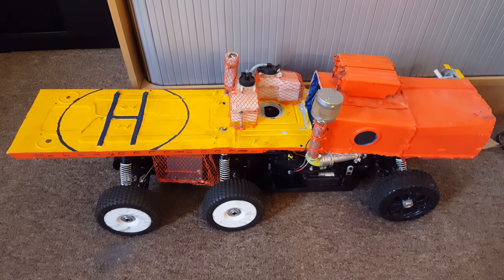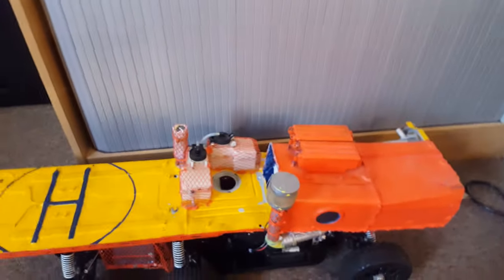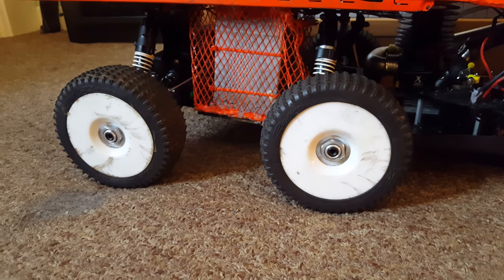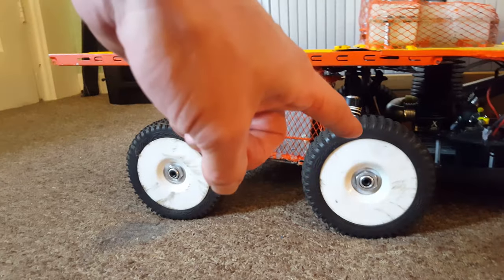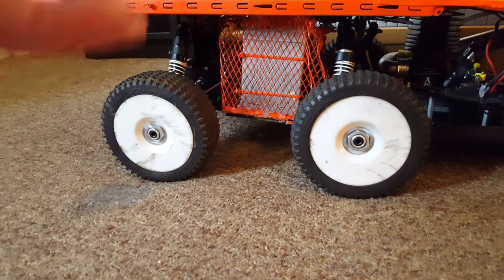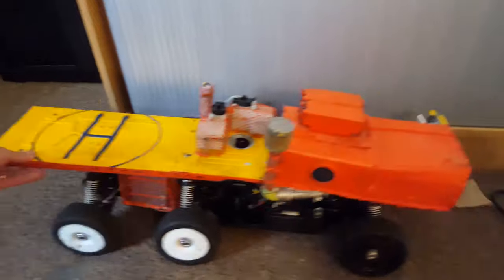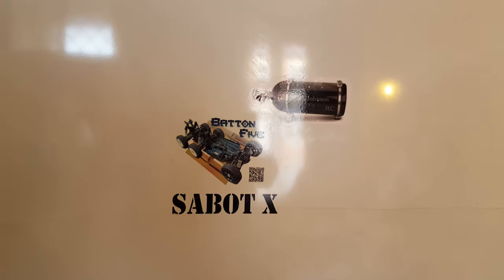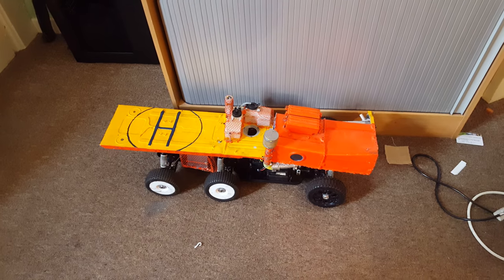Sabot X Shout out & truck update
Hey guys as usual I'm slow off the block but I wanted to show my appreciation to a real pro in the rc and speed field Sabot X, cheers for your support and decal, you run a sweet y.t. channel, for those who don't know Sabot check him out